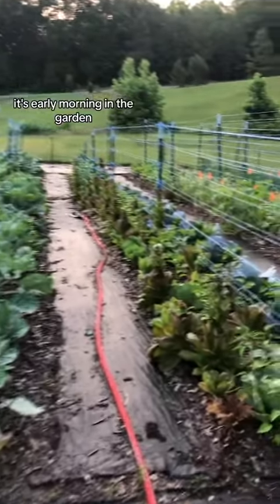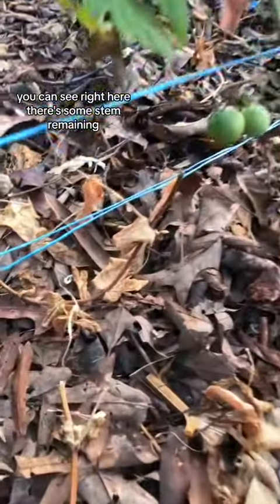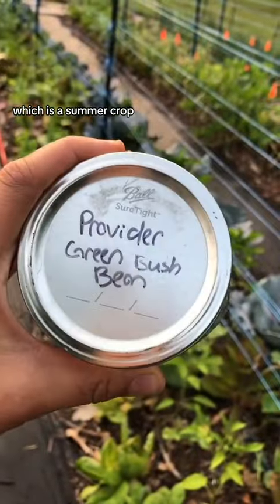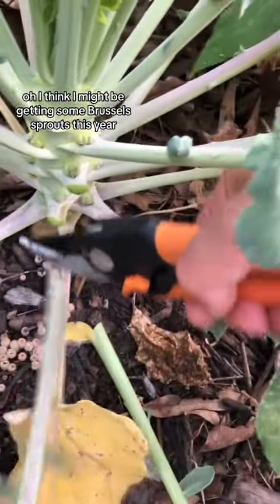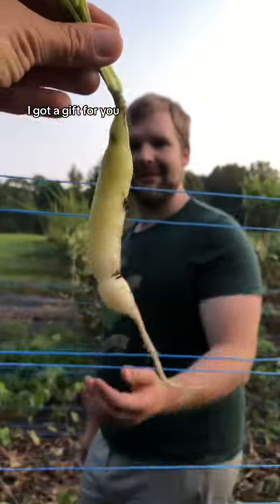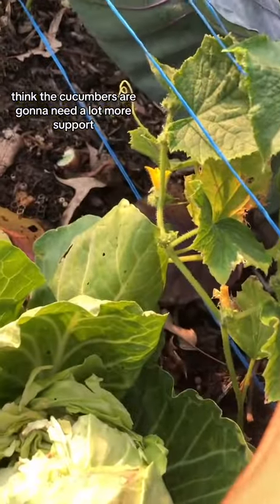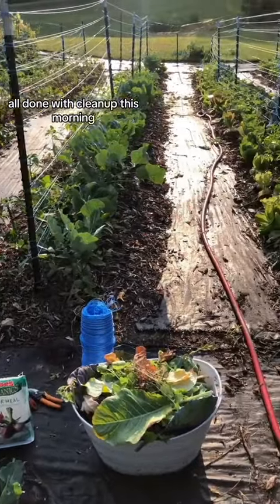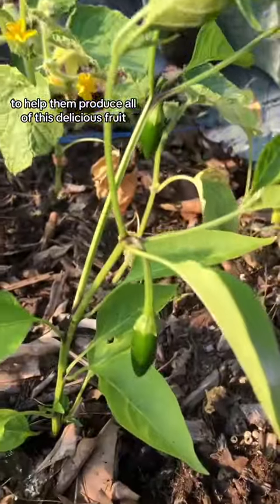Productive morning in the garden !